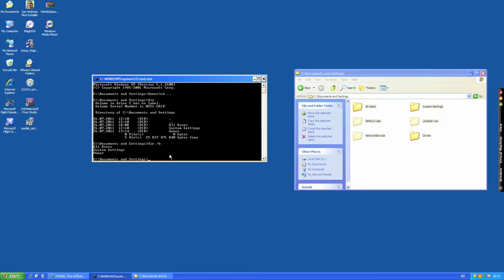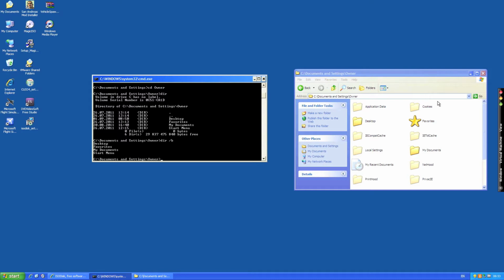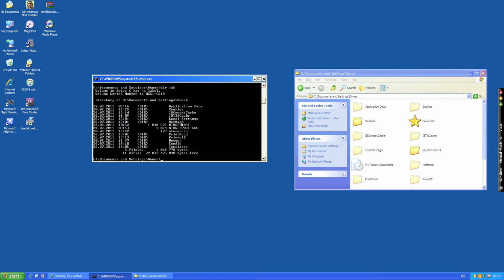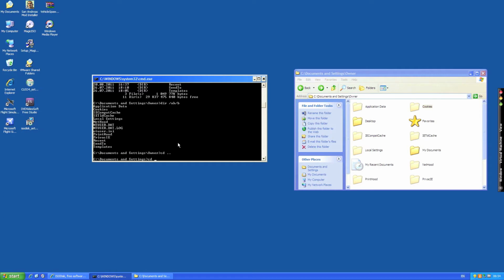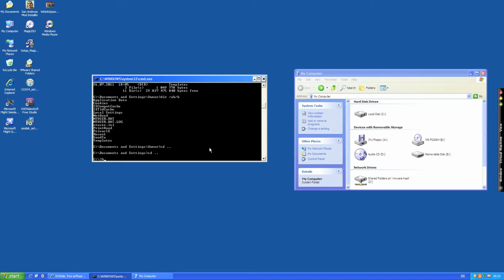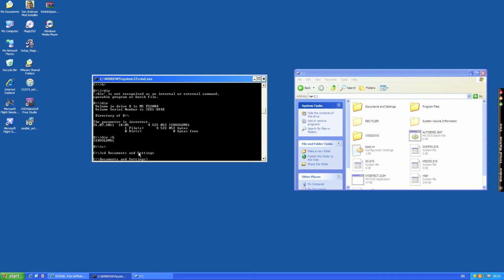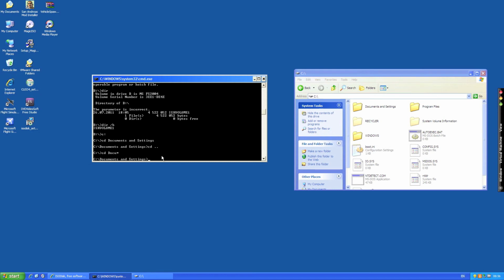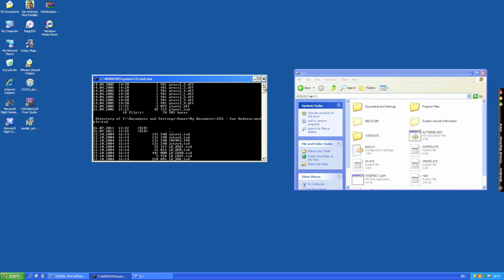Command Prompt Basics Part 2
David shows you the Basics to Command Prompt in Windows which may come in useful sooner than you think! This is only the Second installment of the series and there is more to come!